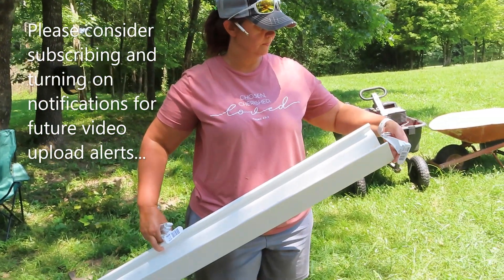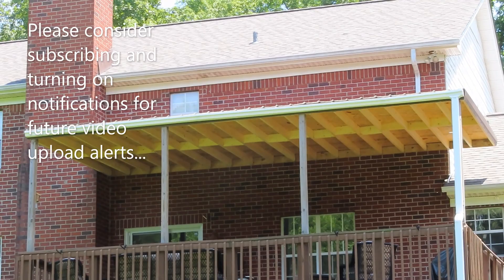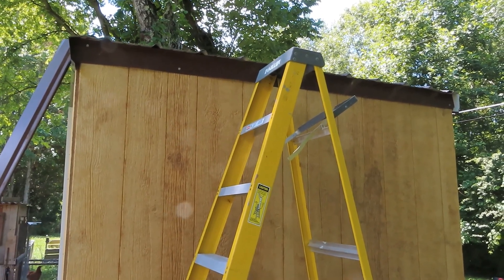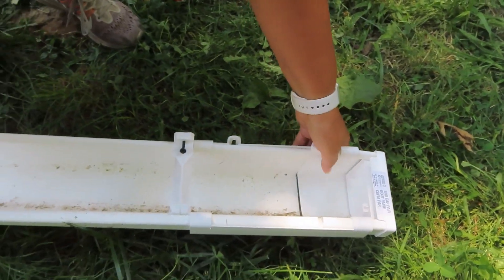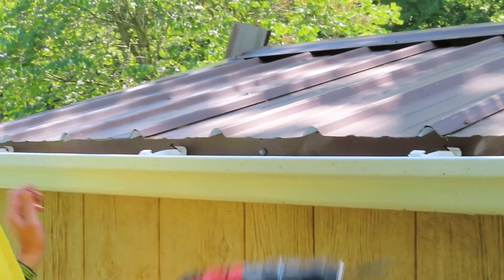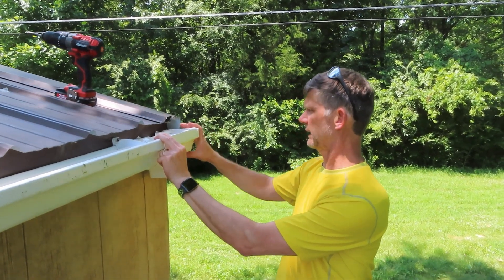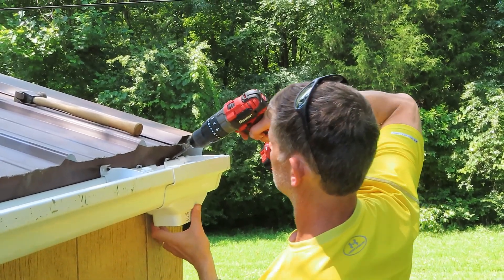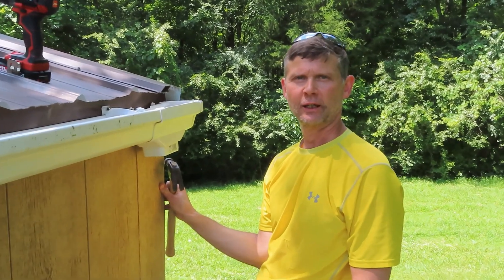Vinyl Gutters by Amerimax from Lowe's - Lessons Learned on Chicken Coop - Take 2 Install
We learned from our first install on our back porch We are not afraid to share what we learn. If you install vinyl gutters learn from us the right way to mount them to your structure. We just finished Laura's She Shed Chicken Coop and Run and wanted to share another experience with the Amerimax product at Lowes. If you are interested in chickens, here is a link to day 1 of construction on that coop